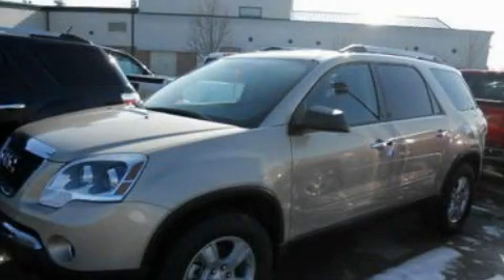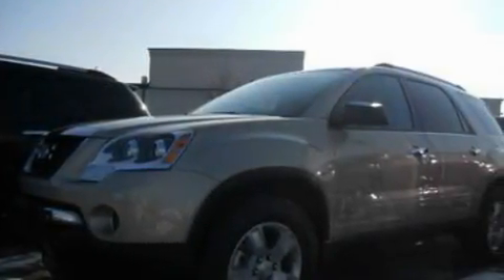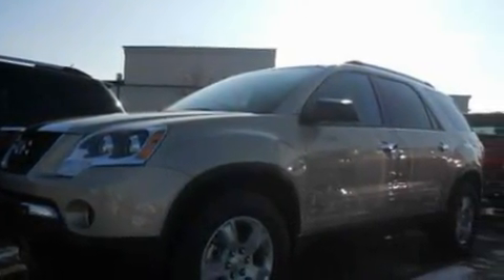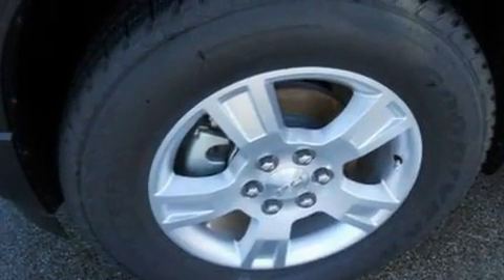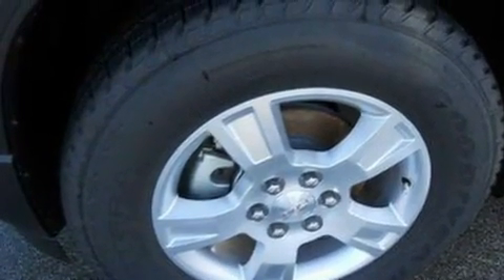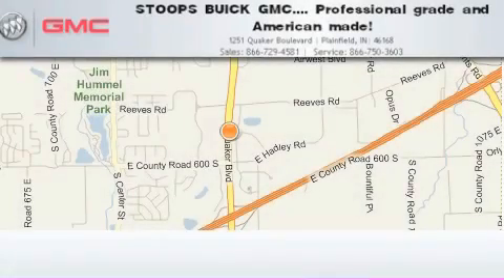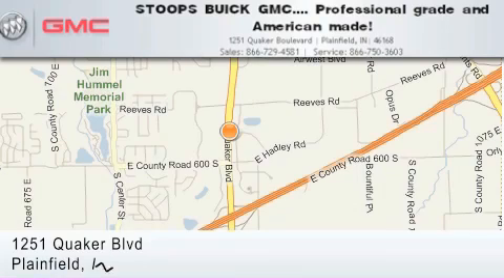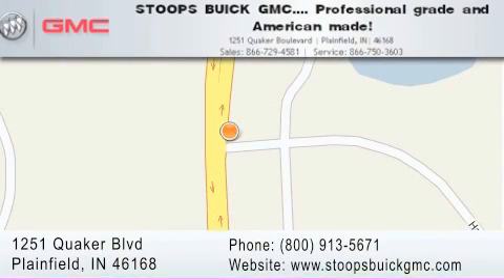2011 GMC Acadia Plainfield IN 46168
Year: 2011
 Make: GMC
 Model: Acadia
 Engine: 3.6L V6
 Trans.: AUTO 6SPD
 Exterior: Gold Mist Metallic
 Miles: 215